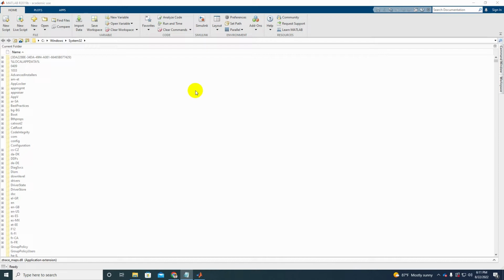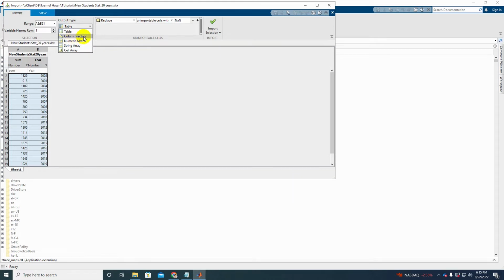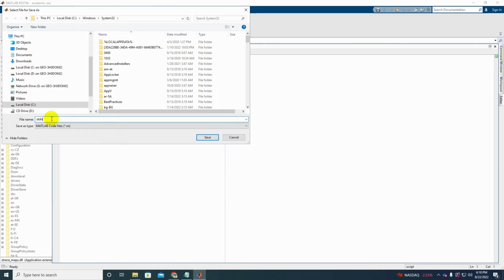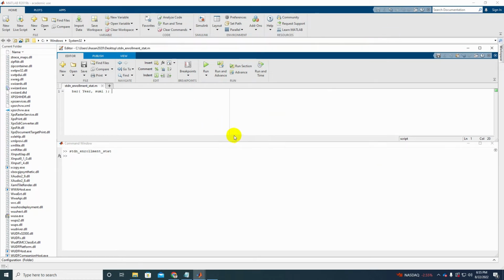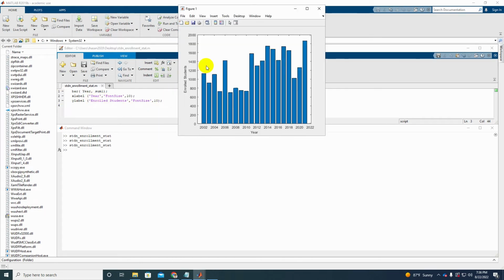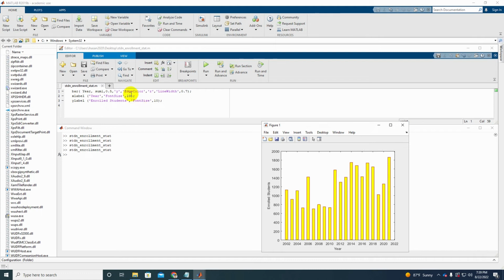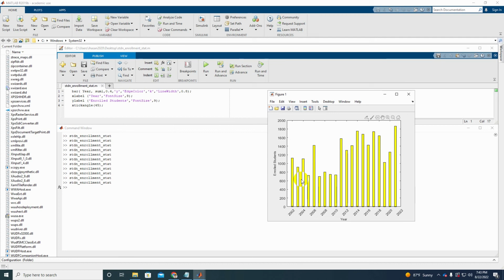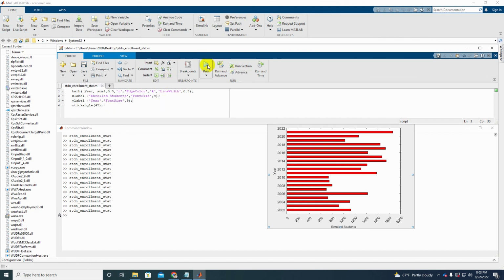MATLAB Tutorial | Getting Started | Importing Excel Data & Making Professional Bar Chart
Just start coding in MATLAB to make your bar charts in a professional way. @LatLongCoder
Please check out the other videos on this channel.